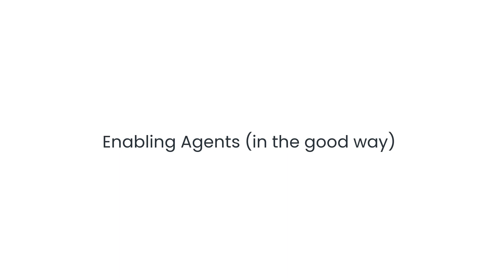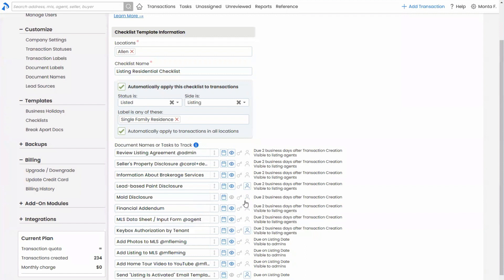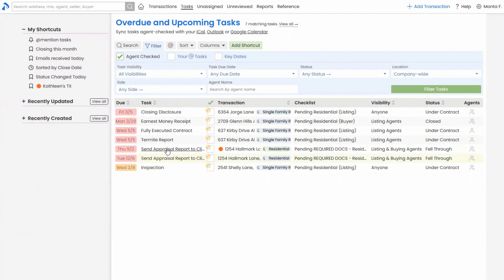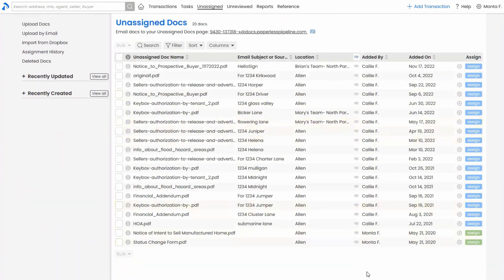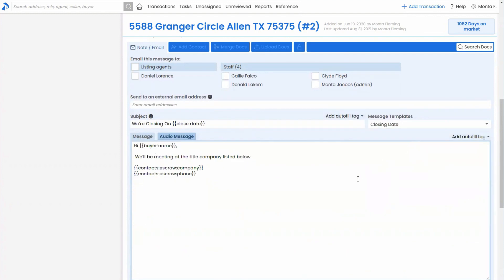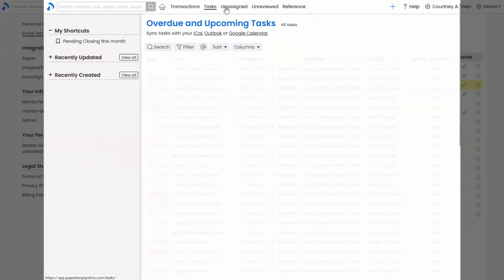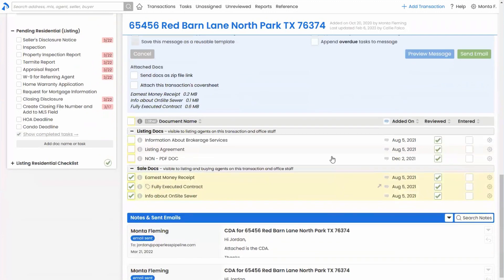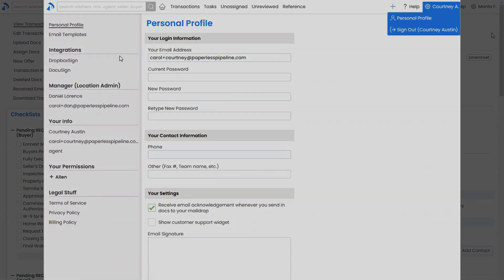Paperless Pipeline Pro Webinar 96 - Enabling Agents (in the good way)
This week we'll cover how you can set your agents up to help manage different aspects of your office's transaction workflow, giving them more autonomy (if desired), and saving admins' time.